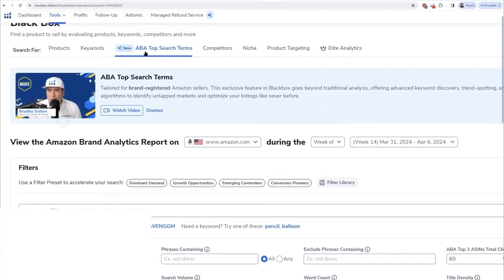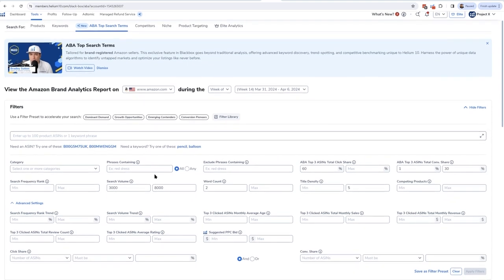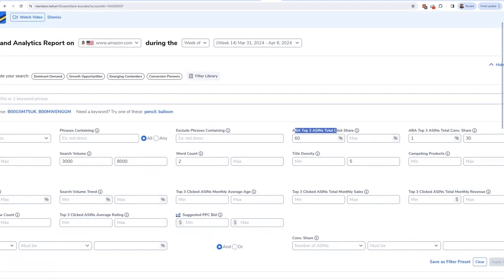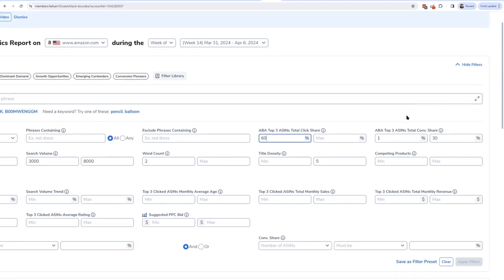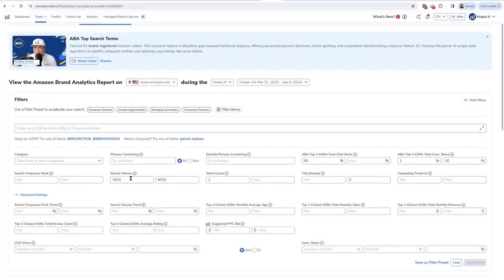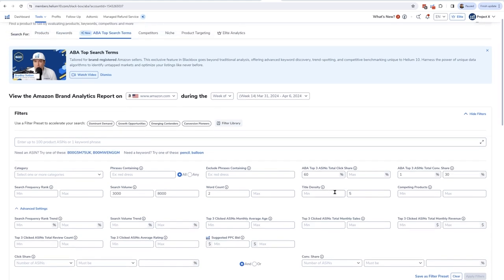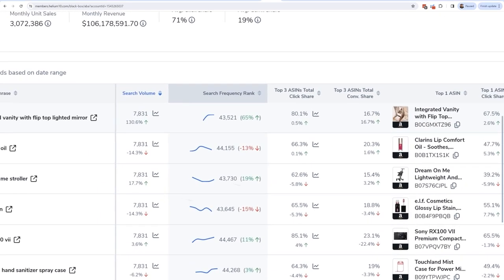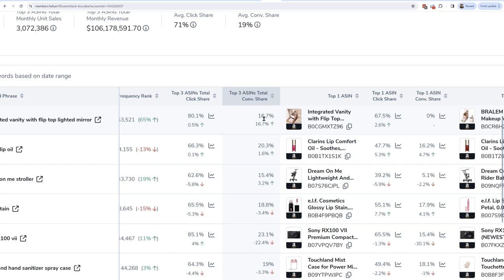How To Find Product Opportunity Using Amazon Brand Analytics | Black Box Pro Training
Do you want to leverage Amazon data to find product opportunities?  Amazon Brand Analytics has been a favorite data point for Amazon sellers for years. For the first time ever, you can now search the database of keywords in Black Box ABA (Brand Analytics) and leverage Helium 10 filters such as Title Density, Search Volume, and more!